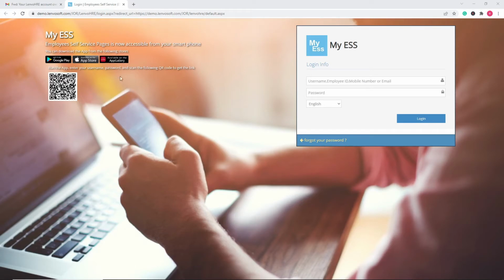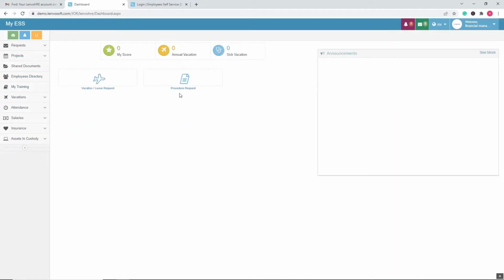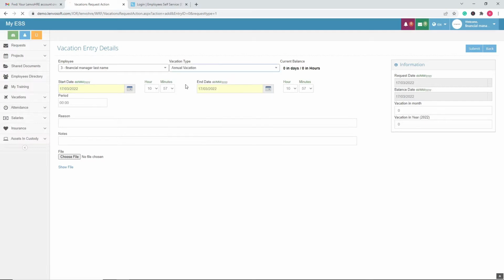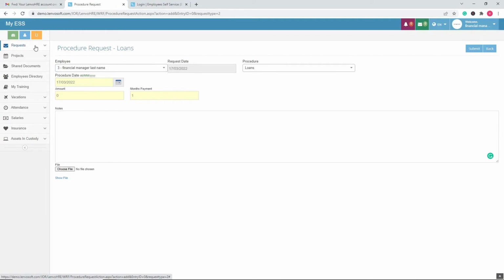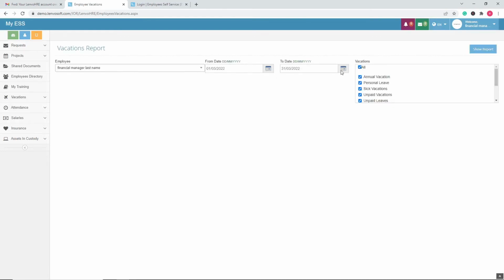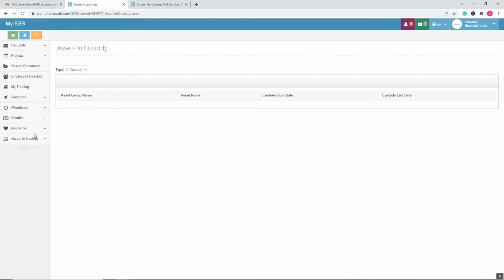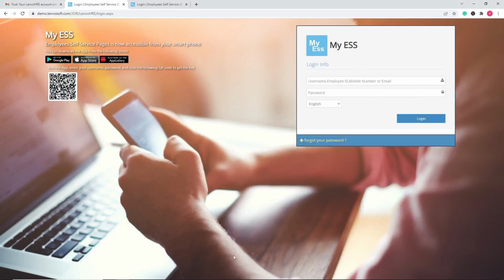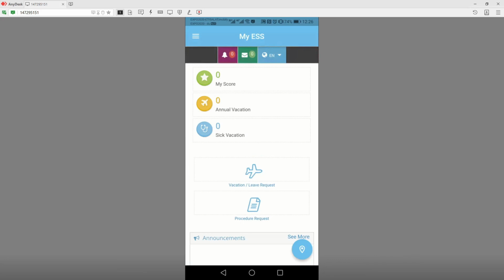How to use My ESS Employees self service portal and mobile app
how to setup your account to access self-services pages and mobile app. you can place different requests and display information related to you and the employees within your department